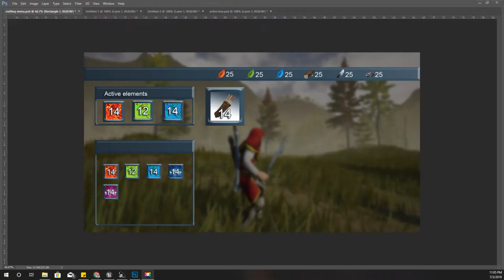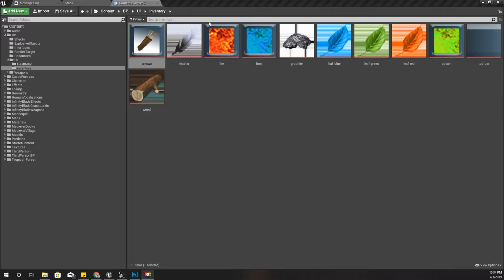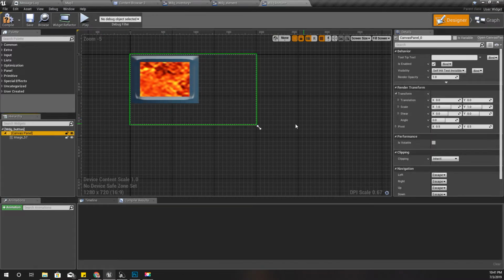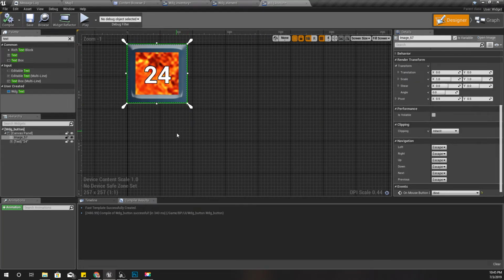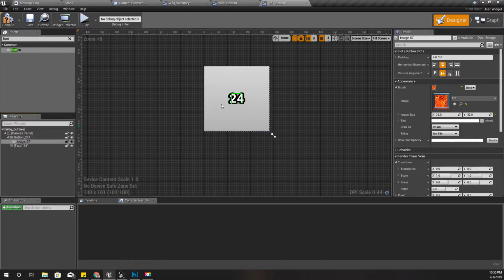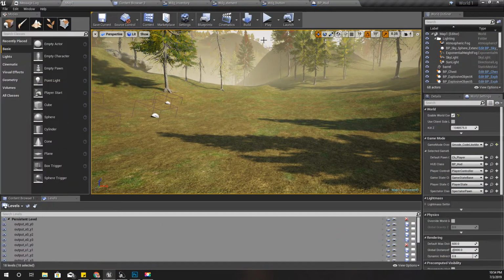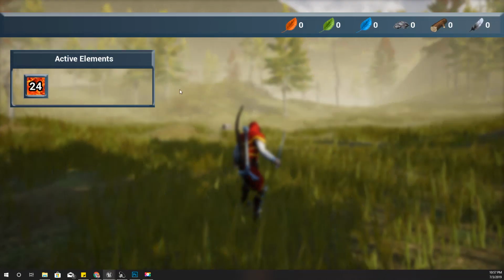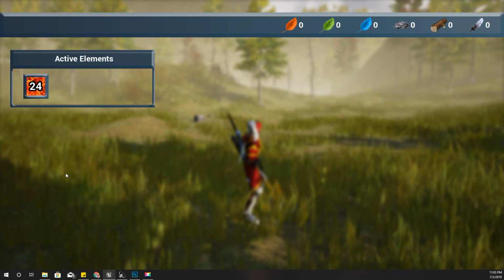Unreal Inventory Widget - Resource Buttons - UE4 Tutorials #205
Today, I am going to implement a button to represent resources in the inventory widget of my game developed with unreal engine 4. The reason to implement it as a widget is, when i press it, it should open the crafting window for that particular resource type. Also, I'll show you how to open and close the inventory with a key and when the inventory is open, player and the player inputs will be paused and when the inventory key is pressed again, the inventory will be closed and player inputs will be enabled and game will be resumed.